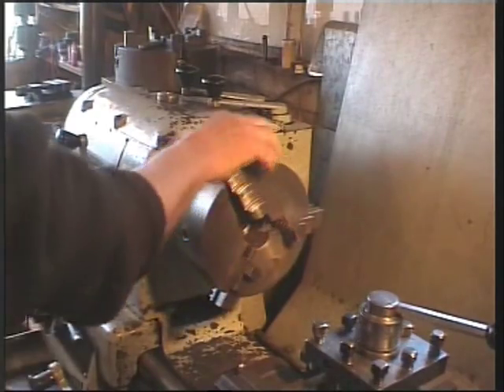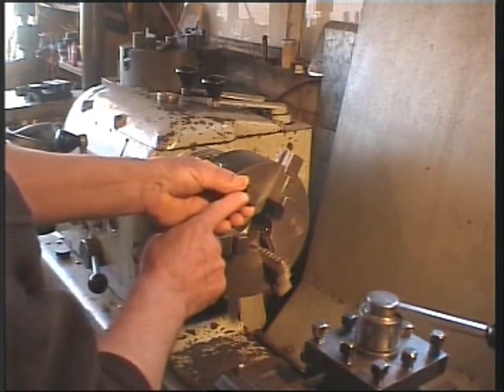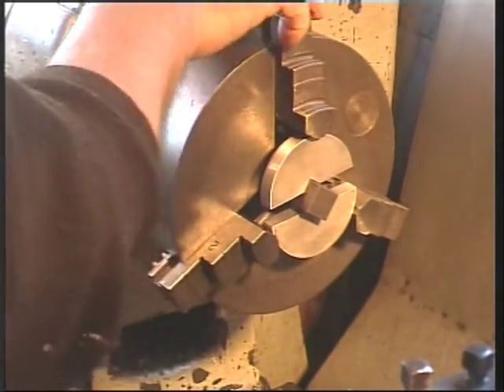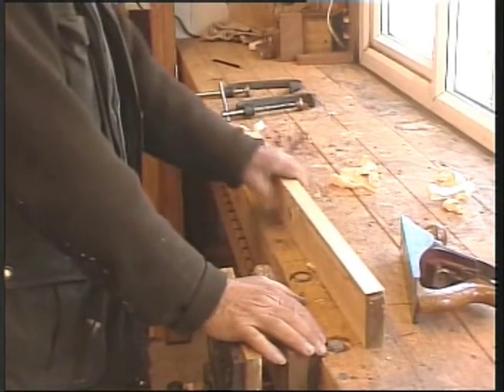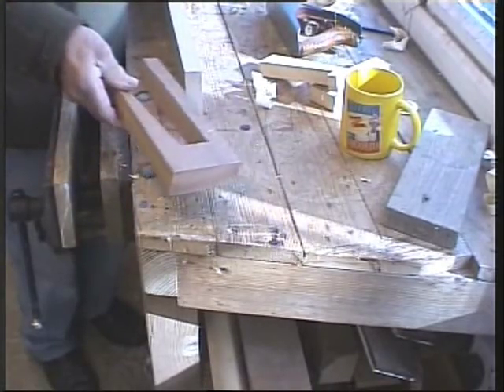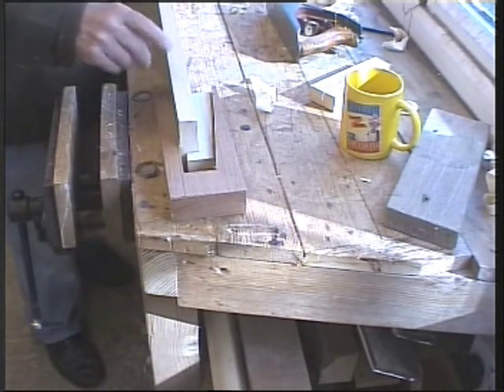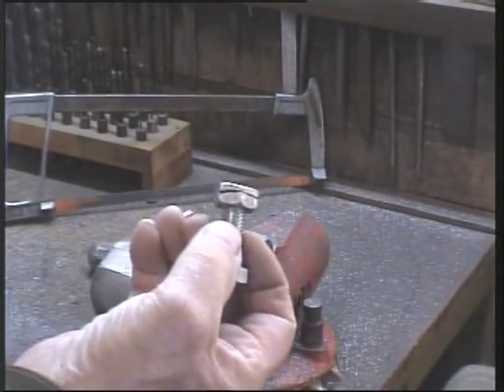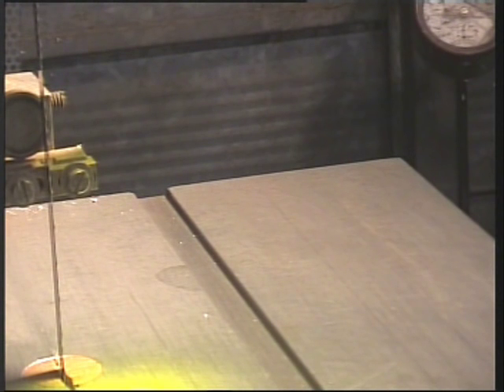workshop tips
sorry meant to say "silicate of soda" & portland,
hopefully more on this topic in the future involving lost foundry techniques